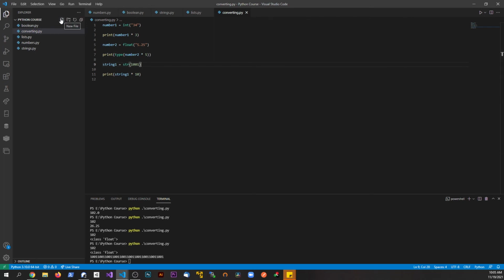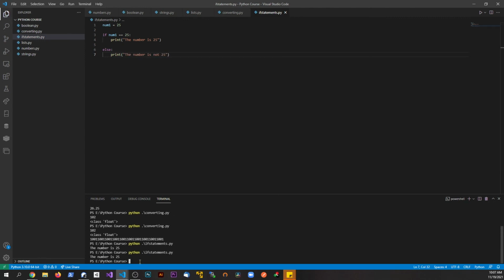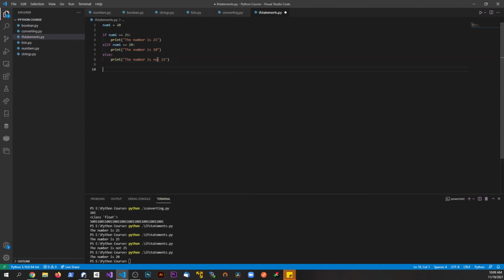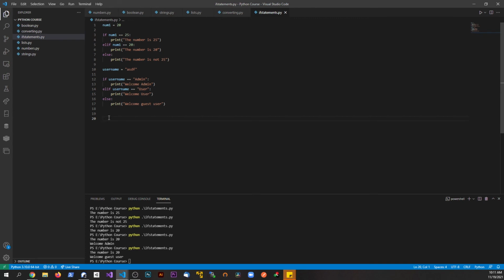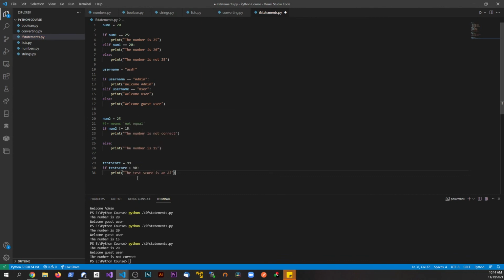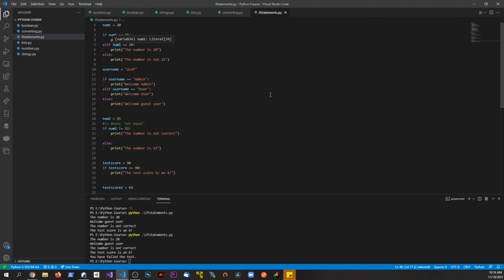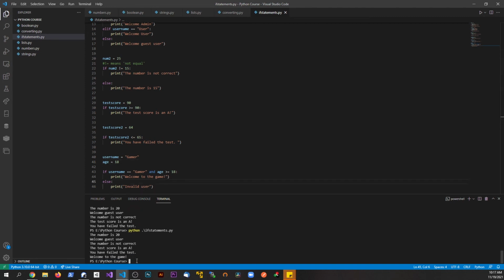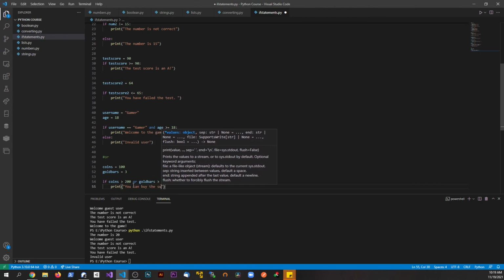If Statements / Elif / Else - Learn Python Part 11 - ZDev-9 Tutorials!